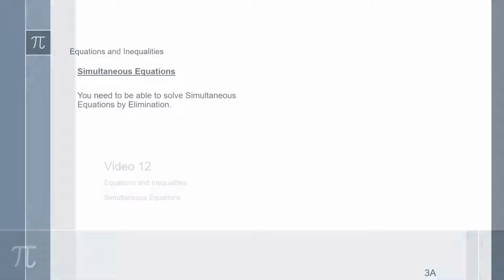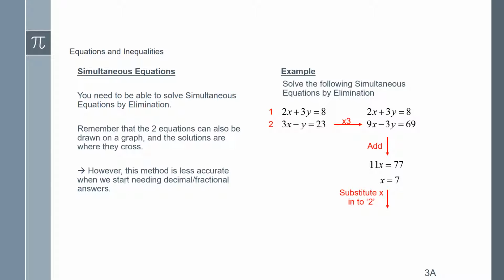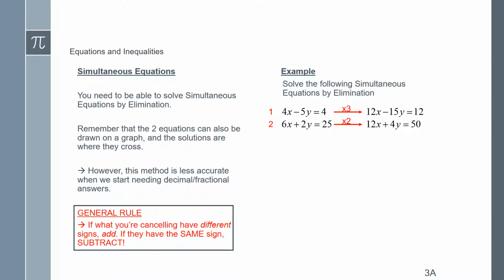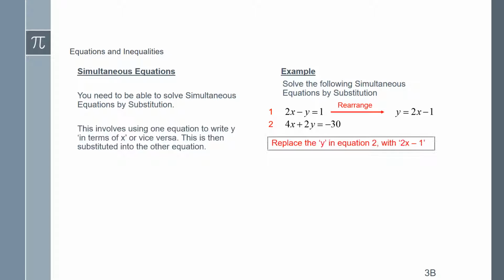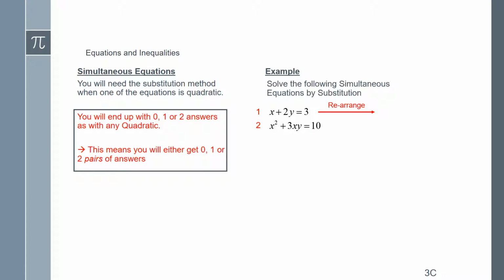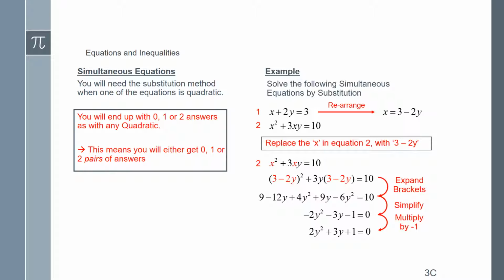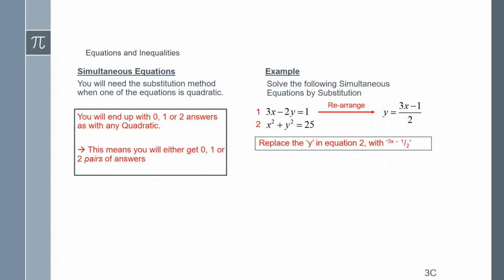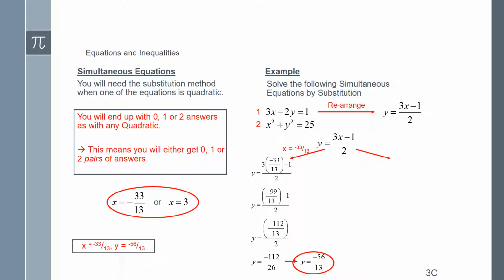Video 12 - Equations and Inequalities - Simultaneous Equations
Simultaneous Equations